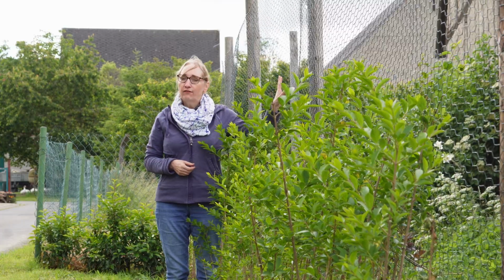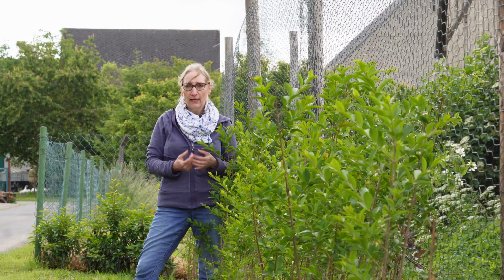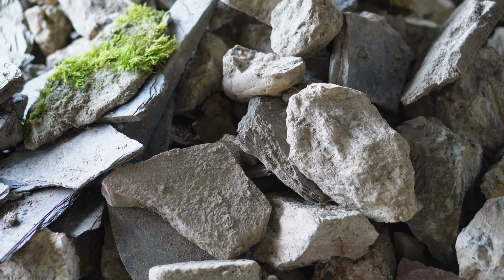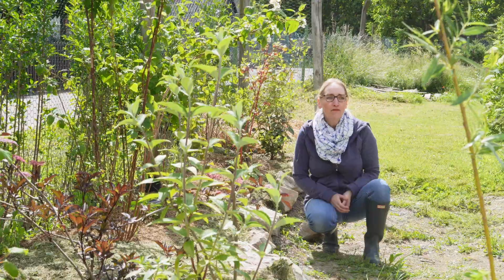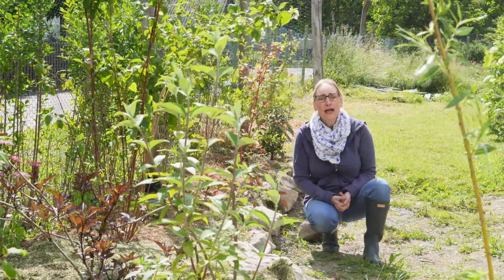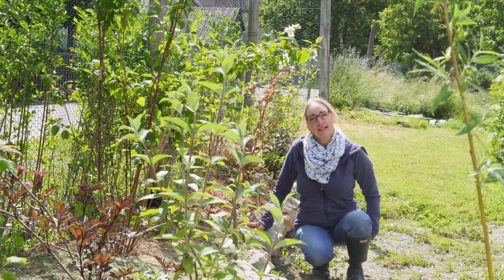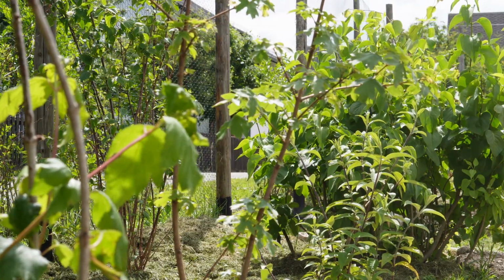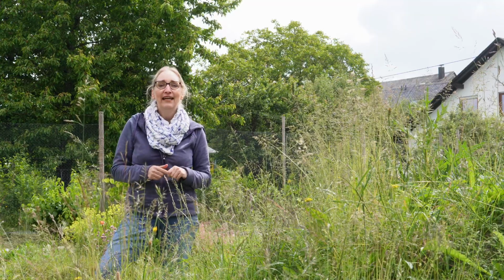Garden Of Rock - ep31 - 230 Year Old Farmhouse Renovation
Our garden design dream is slowly coming true. More chicken wire fencing is installed and we give 200 plants a new home. With our friend Guus we go for a round of weed wacking. Spring has been lackluster for humans, but paradise for weeds.

We are Lex and Marianne. On this channel we are sharing our story about renovating a 230 year old neglected and abandoned half-timbered (fachwerk) farmhouse in Germany. Our goal is to turn it into a beautiful, comfortable, ecological, debt-free, sustainable and self-sufficient homestead. And we have no building experience. Great! What could go wrong?

56850 Enkirch
Germany